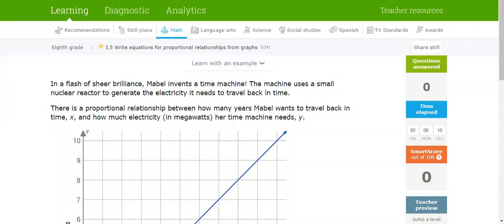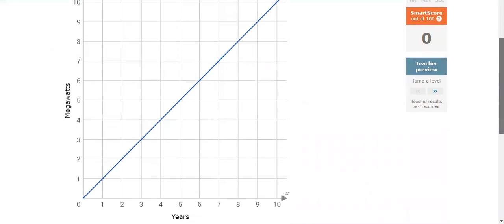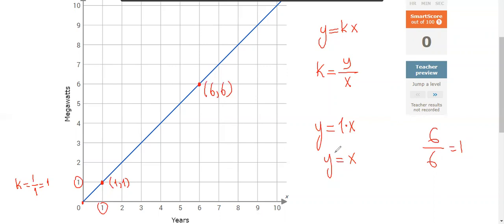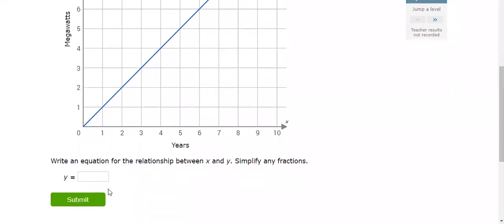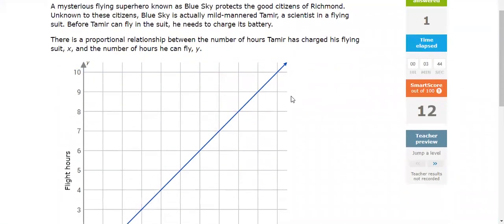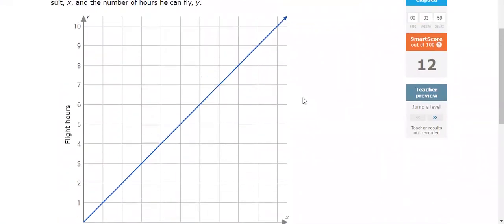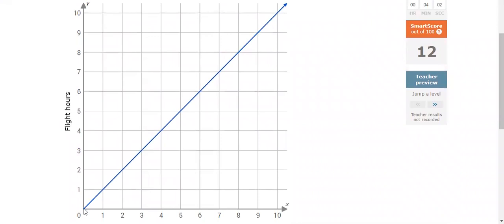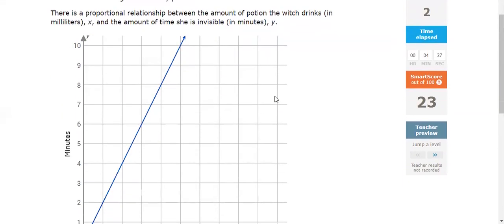Write equations for proportional relationships from graphs